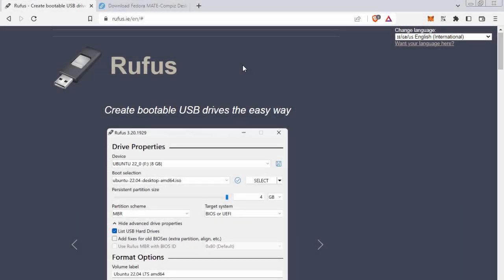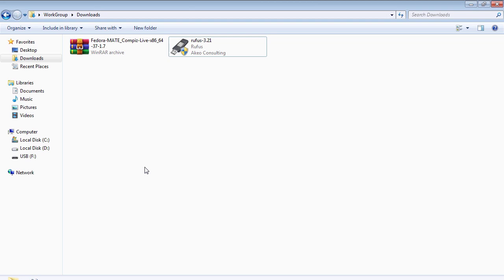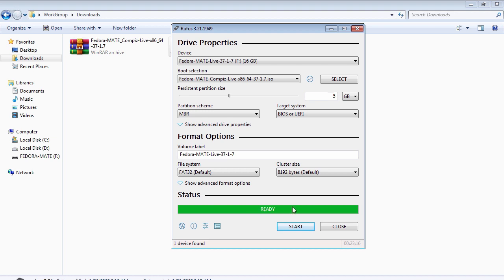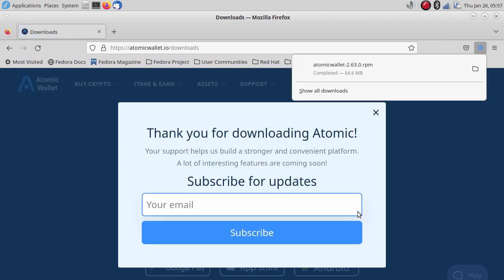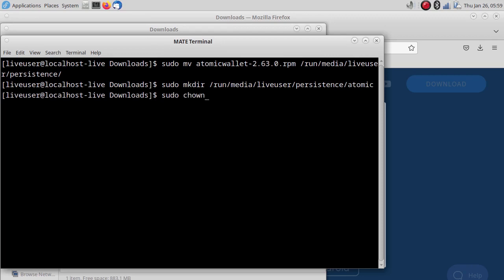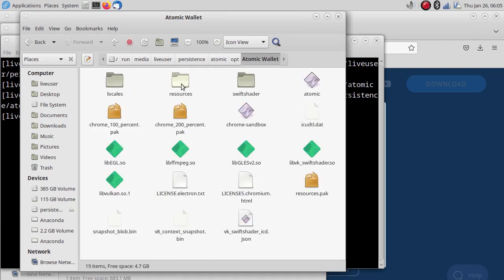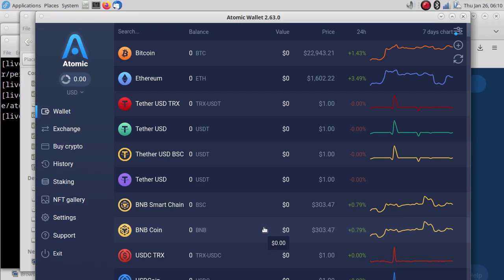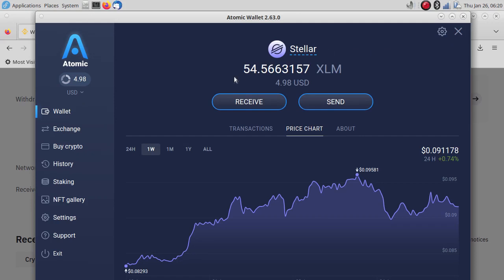How to Turn a USB drive Into a Crypto Wallet